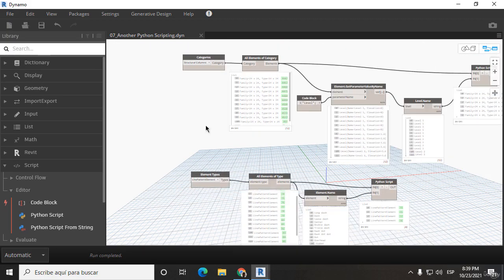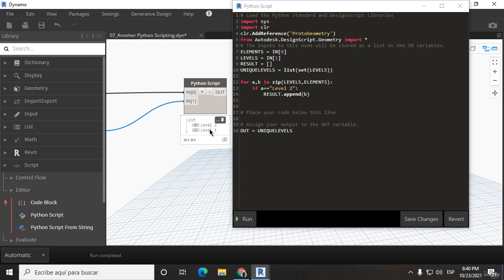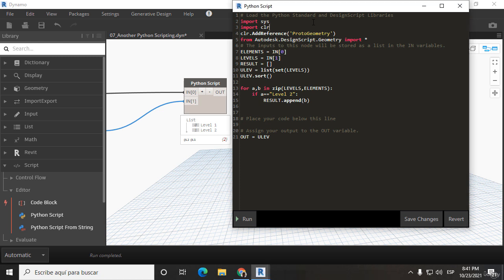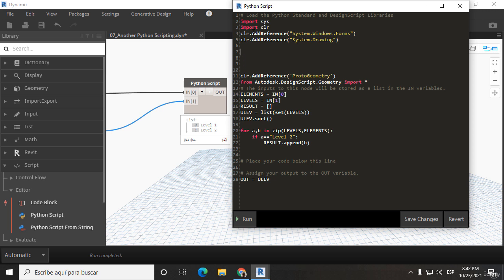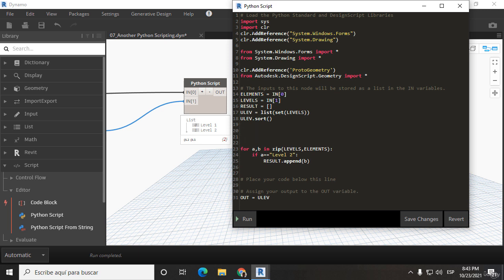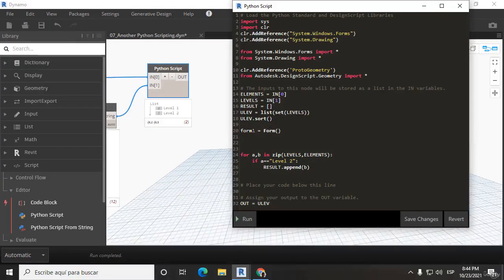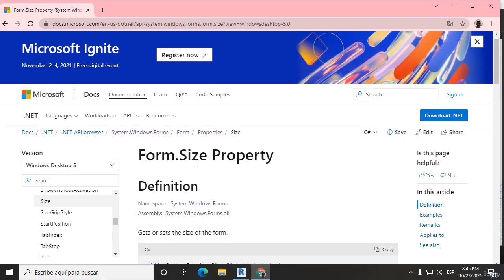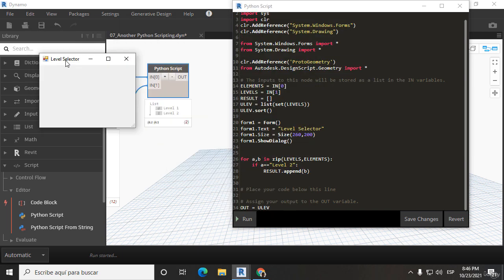1 Calling the System Windows Forms